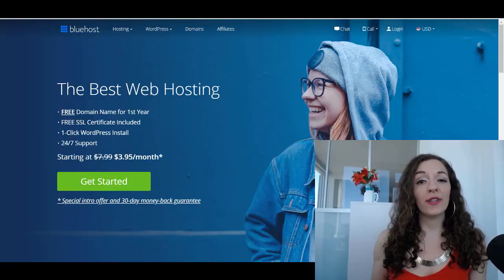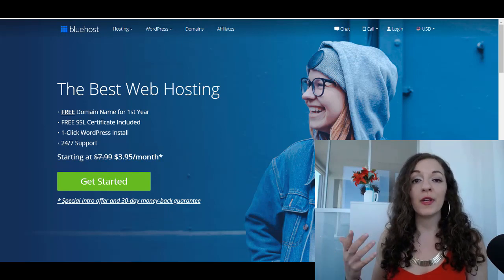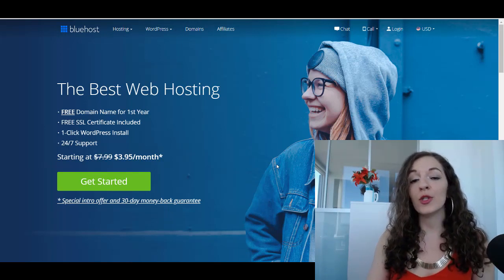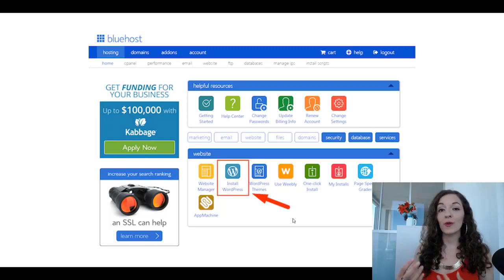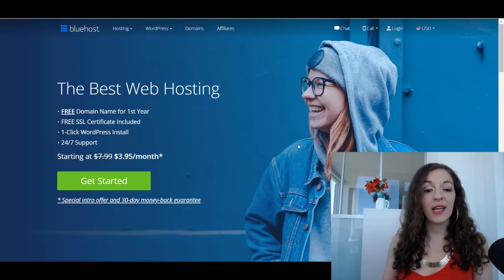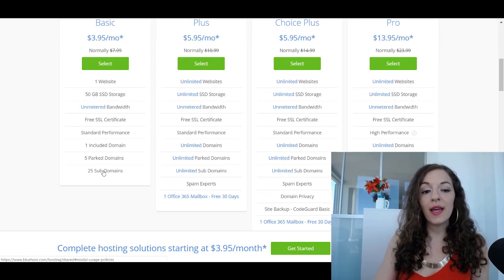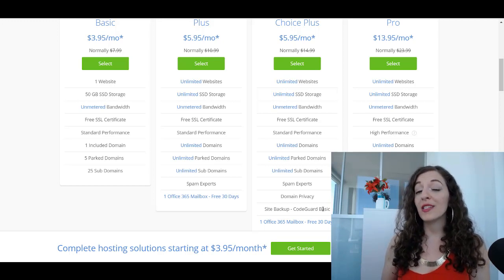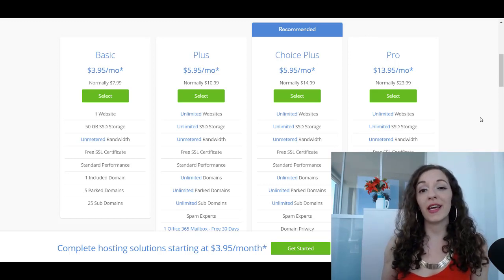Bluehost Review 2019 by Small Business & Bluehost Plans Explained 🕵️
Considering switching to Bluehost and wondering which plan to choose?  In this Bluehost Review 2019 video, I share my experience with Bluehost web hosting, specifically as a Wordpress website owner on a shared server.

I talk about what I like about Bluehost, why it’s reliable and why Bluehost would be our web hosting recommendation for small business.

I also wanted to include a Bluehost plans explained section in this video since I found some of our clients weren’t sure which package to choose.

➤Have more questions or would like to inquire about our web design services?

•  How to Plan for Website Redesign PART 1: Your Pre-Design Checklist to Simplify the Process